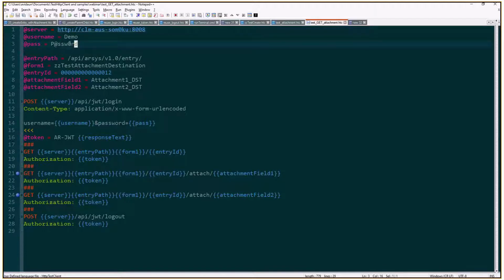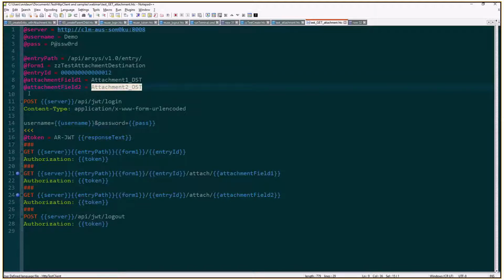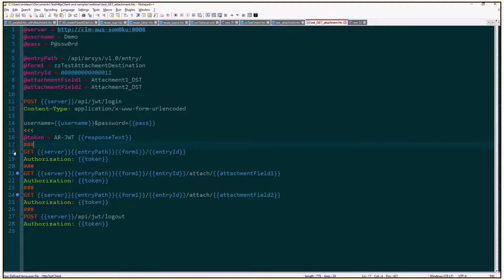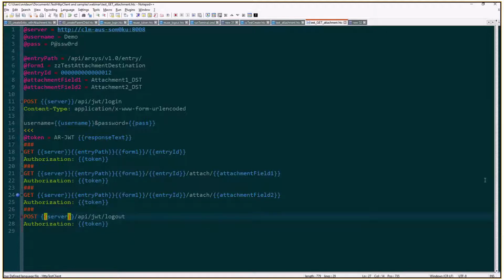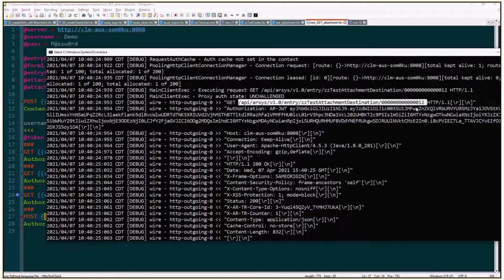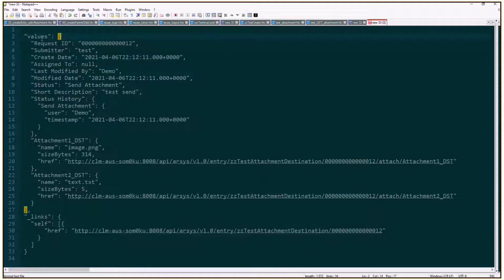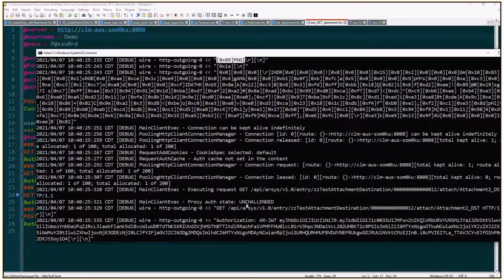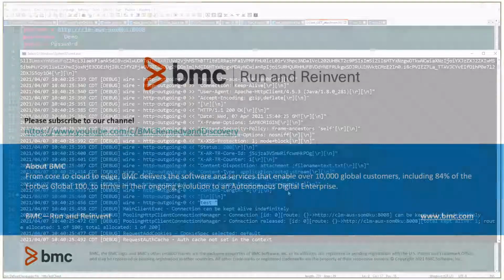BMC Remedy: How to retrieve attachments using REST API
How a client can retrieve attachments from Entries using REST API . How woudl the attachments be transferred KA#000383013